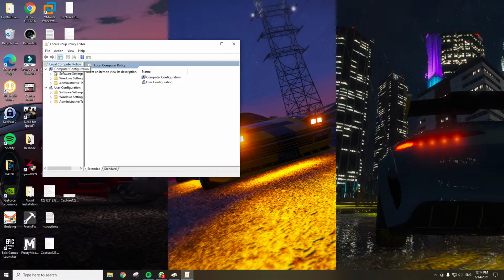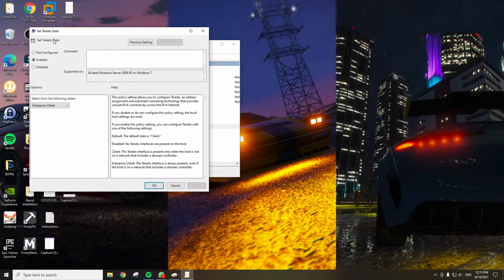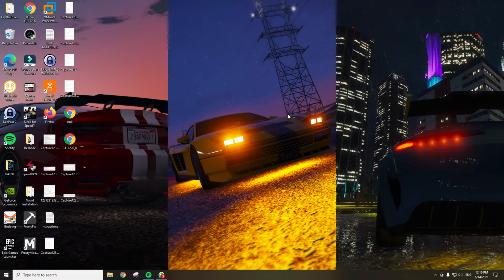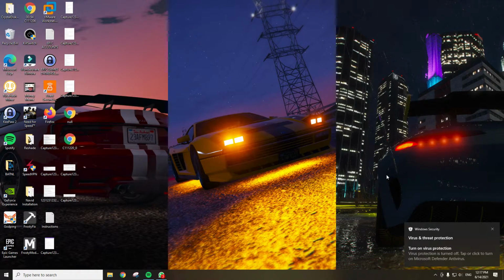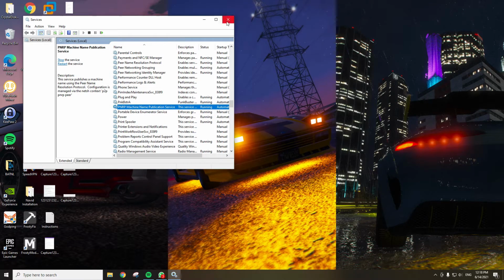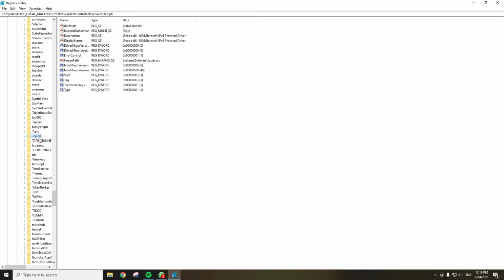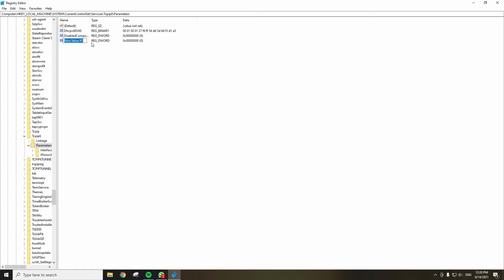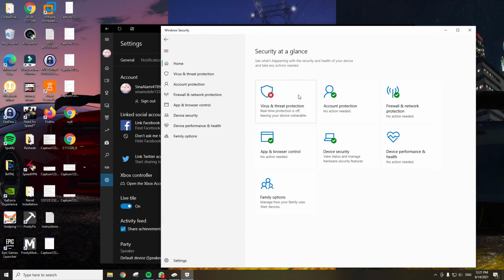Microsoft Teredo Full Fix Guide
First of all Thanks to MrbrokenNose on reddit and Gokul T on the microsoft team.

If you're on windows 10 home here is the Policy Plus application download :

And for the love of god please have a USB Installation Media ready at hand if you want to edit the registory. I'M NOT RESPONSIBLE IF YOU SCREW UP BIG TIME AND LOOSE YOUR FILES.

Timecode:
0:00 - Intro
0:18 - What does Teredo do?
1:01 - Basic troubleshooting
1:41 - Advanced troubleshooting
4:06 - Really Advanced troubleshooting
9:30 - The end of the video